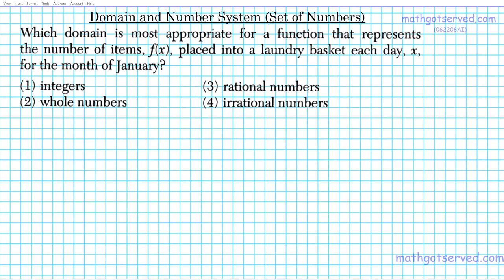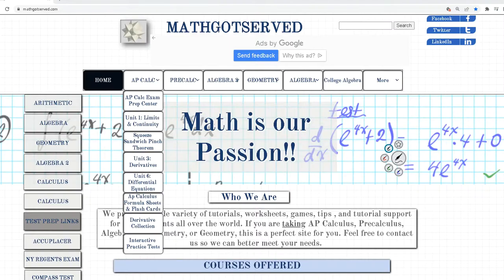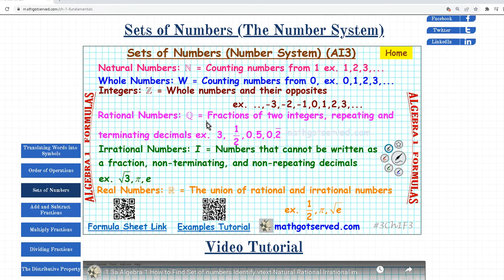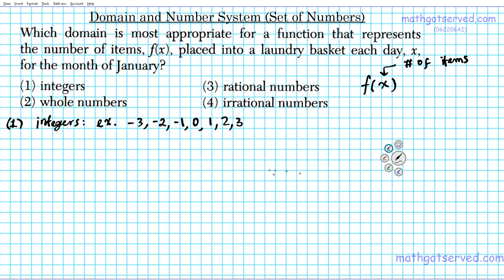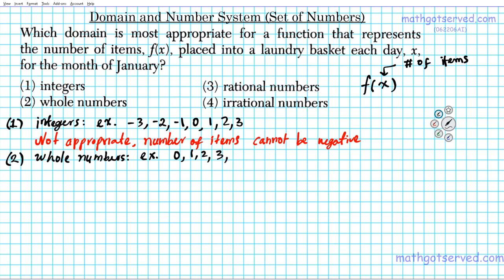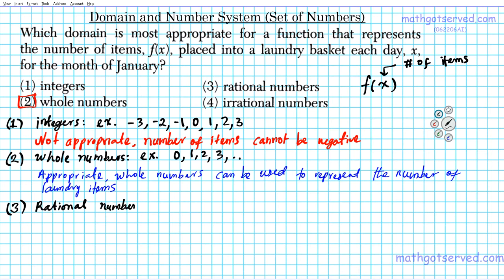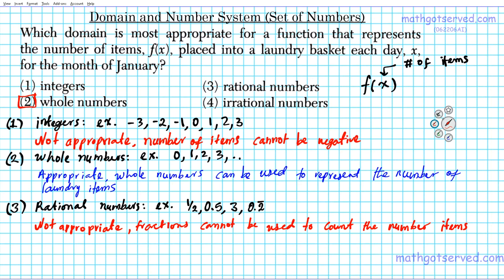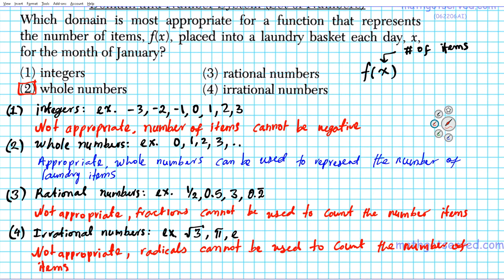Algebra 1 #6 Number System Sets Domain integers rational whole irrational Mathgotserved Explained